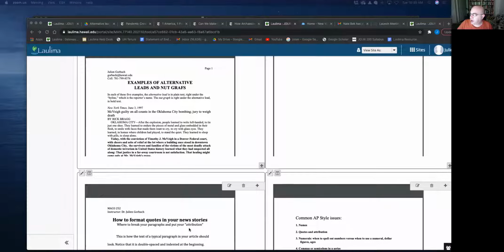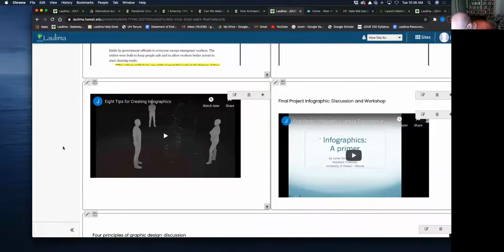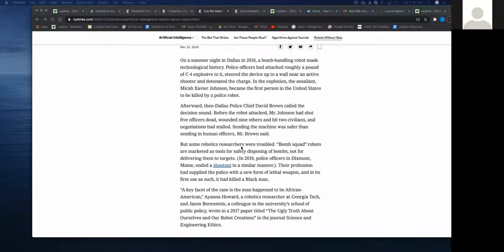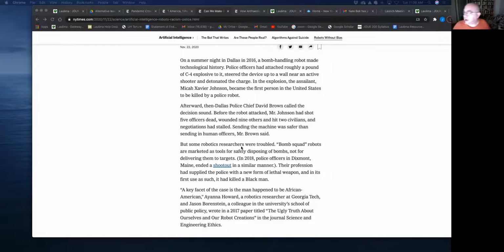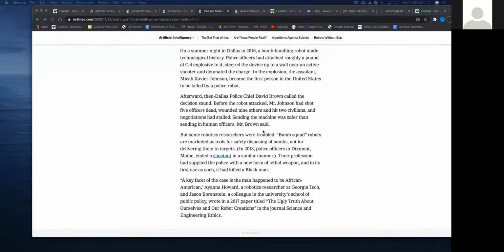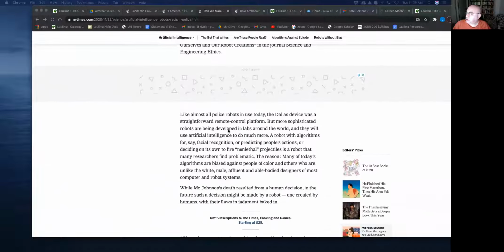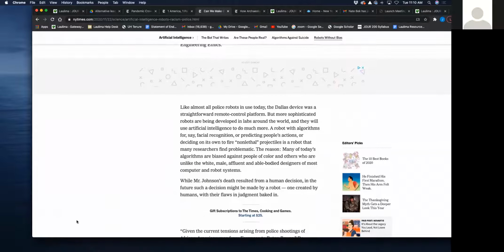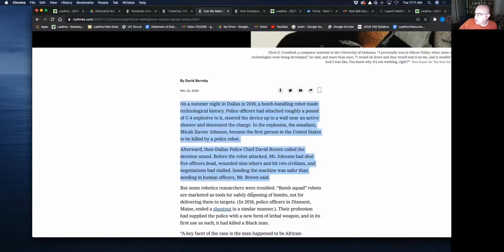JOUR 200 Workshop: Writing an "alternative lead" for your Final Project